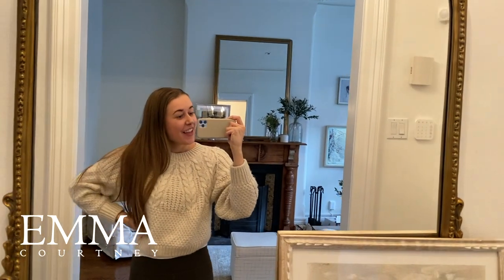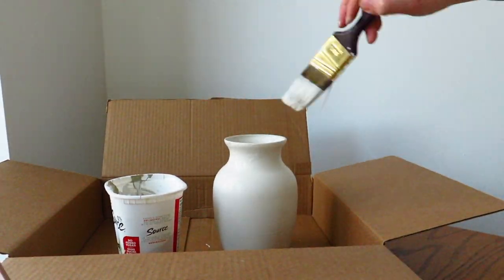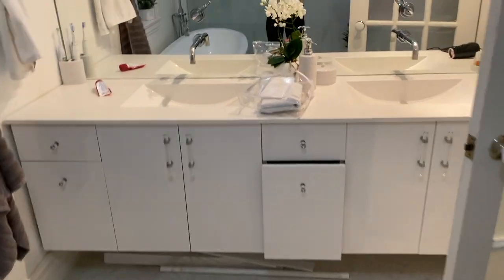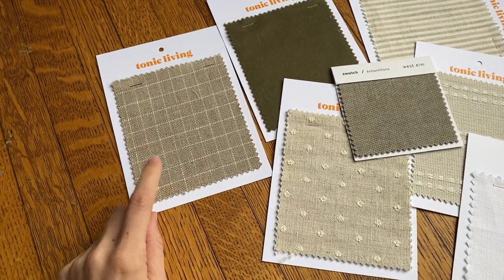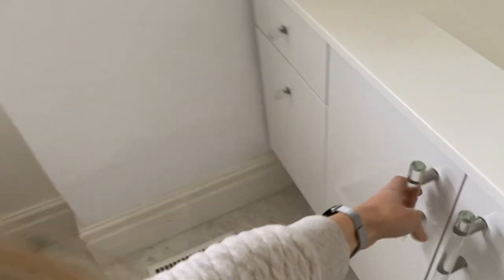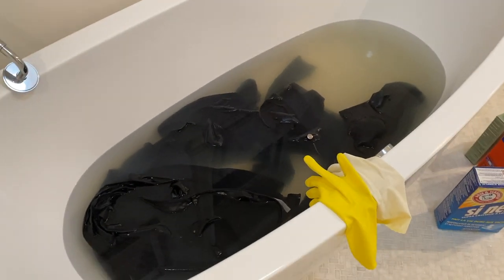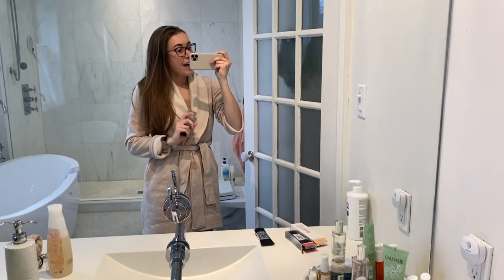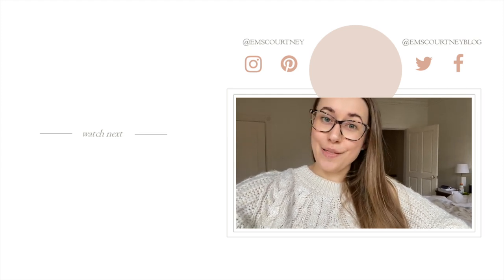MY WEEK DID NOT GO TO PLAN… VASE DIY, LAUNDRY STRIPPING, AND MY CLEANING MISTAKE | EMMA COURTNEY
Last week was a good week, things seemed to be going my way, this week maybe not so much… I got a few deliveries this week that were exciting, in addition to missing items, my wayfair account being stolen, water coming from the kitchen ceiling… yep an interesting week! I don’t think I realized how many things went wrong until I was editing this vlog, so at least that is a positive! I am hoping to plan some more exciting projects and get reno plans moving along in the coming weeks! Hoping next week going a little more to plan.

What I’m wearing:
Please note that the below links may be affiliate links, which means if I inspired you to make a purchase through one of these links, I may receive a small commission on the sale. It doesn’t make any difference to you as the buyer, but I make a small compensation from the brand via rewardStyle.

Olive Funnel Neck
West Elm Fabric: Distressed velvet light taupe
Large Vase US / CAN
Medium Vase US / CAN
Halo Moisturizer
Clarifying Shampoo
UGG Robe

For other home items please check out this video or blog post